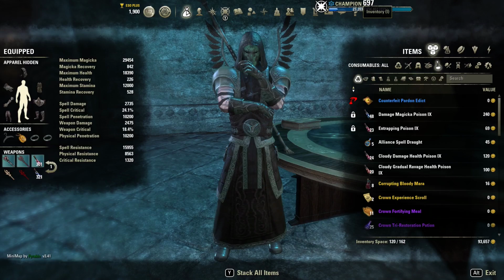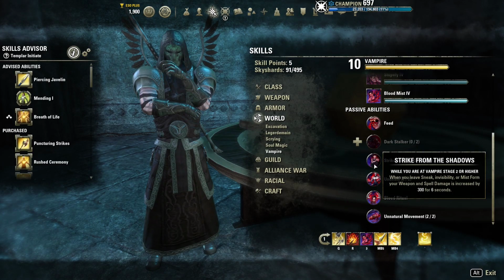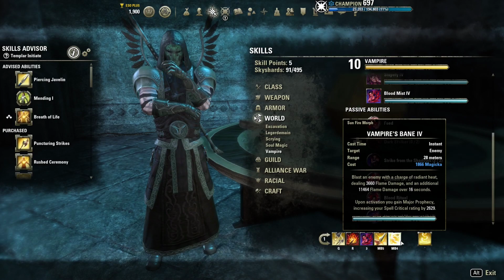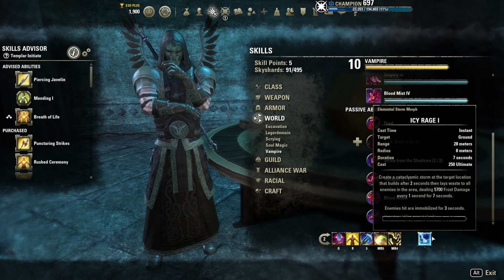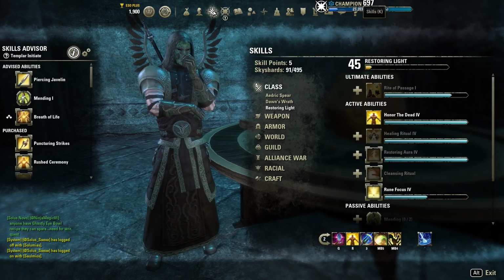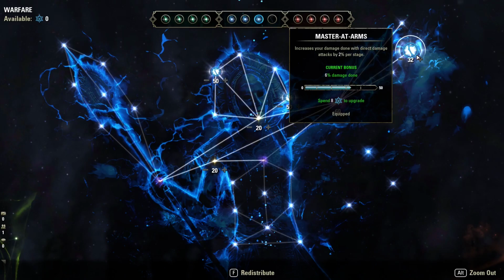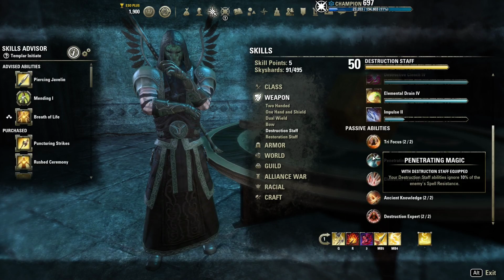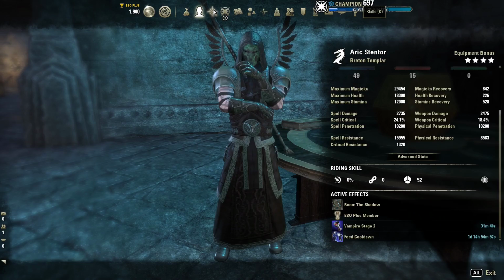ESO Vampire Templar Build [Updated Magicka Templar 2021]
Today’s video is an update to the first video ever featured on this channel - an ESO Vampire Templar build.

The original build used for Spy’s vampiric, magicka Templar was one that was an effective way to become a tanky, godmode, solo character through most content in The Elder Scrolls Online. As with all things though, there’s always an opportunity to improve - even if everything seems like it’s perfectly fine the way it is. So, in the spirit of improvement and progression, Spy  revisited his Vampire Templar and started tweaking as he often does.

In true SpyPie form, this is not a META character build. That being said, it provides a very practical and effective way to play both solo and group content from PvE to PvP. This isn’t something that is seen often in many builds, as they are often geared toward one or the other. However, building functional characters that are enjoyable to play is something we focus on here.

The character's framework is versatile and allows for alternative skills to be used as well - something Spy covers. So, if you are looking to play a Templar or a Vampire, this may be the build for you - at least to provide a starting point and get those theorycrafting gears turning.

If you want a unique Vampire Lord for ESO that's capable of surviving situations most players would consider lost - here you go.

The timestamps for each section are below, if you prefer to jump to a certain section:

0:35 - Sets
4:49 - Active Abilities
12:20 - Alternative Abilities
15:15 - Attributes/Stats/Mundus/Buff Food
16:46 - CP Allocation
20:26 - Passives
26:20 - Race

Let us know what you think of the build, and what you might tweak to fit your personal tastes in the comments below.

As always, we also enjoy reading other comments too: thoughts about the video (good or bad, we can take it), things you want to see covered in the future, or whatever else is on your mind.

This helps to grow the community and make the info more visible to those who need it. We are eternally grateful for your support. Seeing it let's us know we’re on the right track.

***Credits***

Created and Produced by SpyPie Gaming

***Music/Visuals***

***Links***

***SHAMELESS PLUG***

Living life while also building an escape from it is often time-consuming and difficult to balance. No matter how much we love doing it.

***About SpyPie***

At SpyPie Gaming, we respect video games and what they offer. Especially when it comes to one of our favorite games - The Elder Scrolls Online.

We produce content that: highlights changes to the game, educates new and seasoned players on a variety of aspects, and strives to entertain as well. We also produce broader content relating to the gaming industry as a whole such as overviews of games both out and soon to release, news, and coverage of events in the gaming community.

We're currently a team of two highly dedicated contributors who simply want to share experiences and engage with other players.

That being said, we consider ourselves professionals. So, expect a touch of professionalism in everything we put out. If not, speak up. We believe in the concept of continuous improvement. Which leads to another thing you’ll find here: diverse perspectives. We believe tolerance of differing views is essential to community—and that's what we're here to achieve after all.